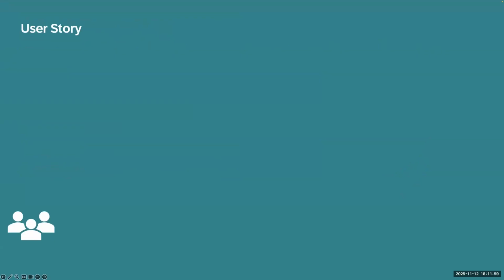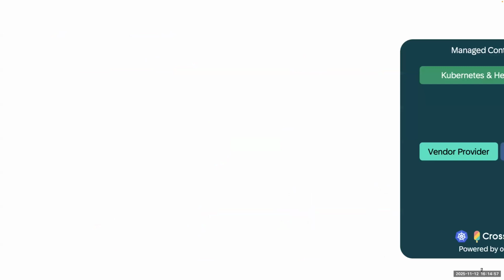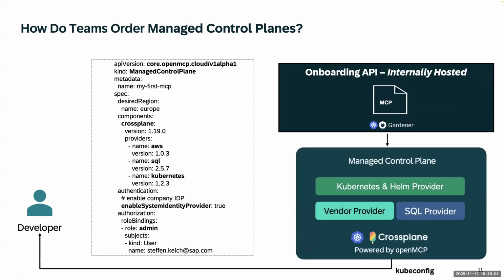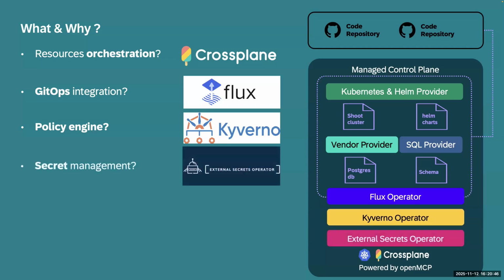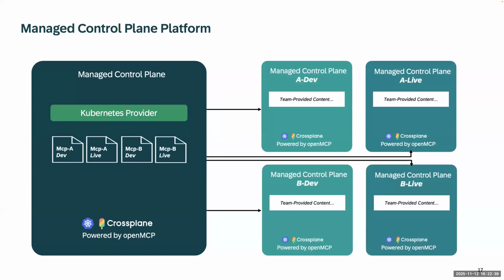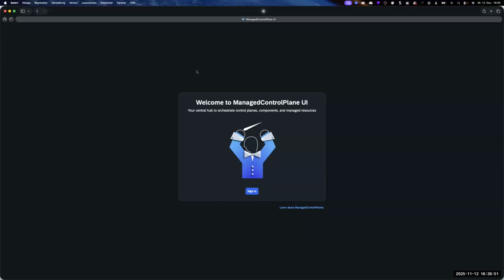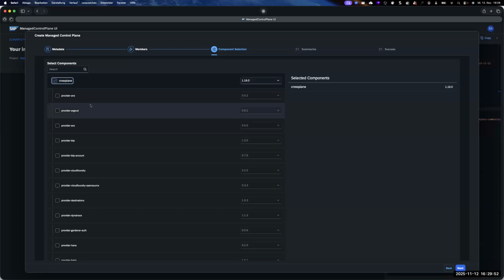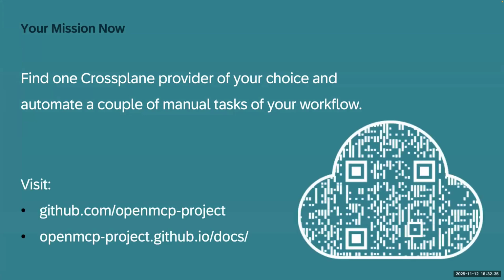What is OpenMCP?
Discover the open-source platform that brings powerful multi-cloud and edge management into one unified, Kubernetes-native solution. In this video, we break down what openMCP is, why it matters, and how it helps teams simplify operations, improve resilience, and scale across distributed environments.

If you're exploring cloud-edge orchestration, multi-cluster management, or open-source infrastructure tools — this is the perfect place to start.